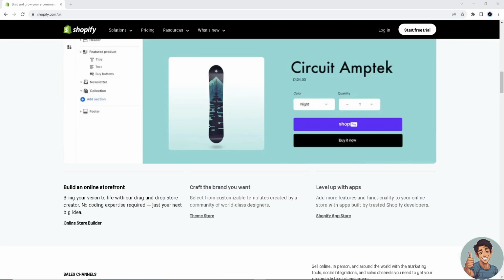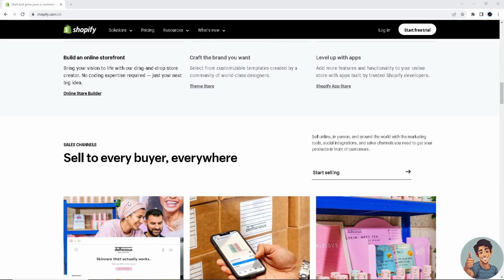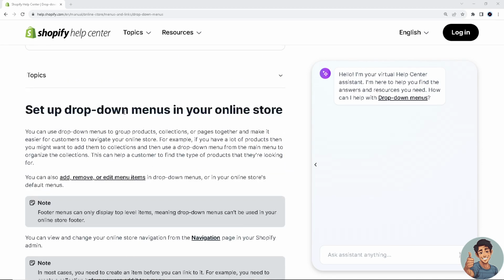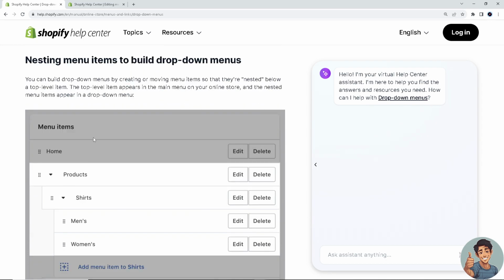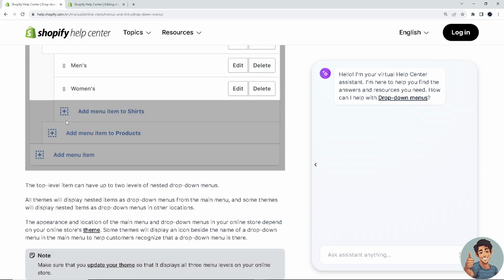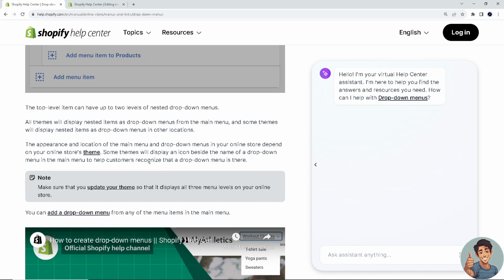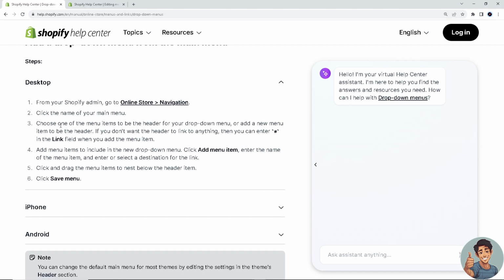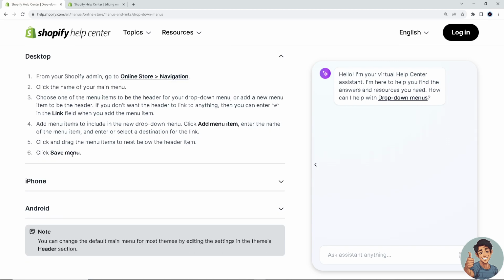How to Create a Dropdown Menu in Shopify (Quick & Easy)